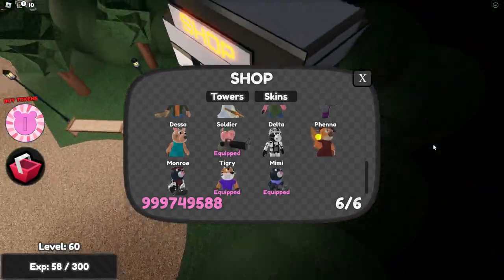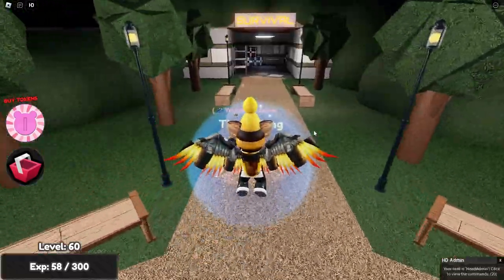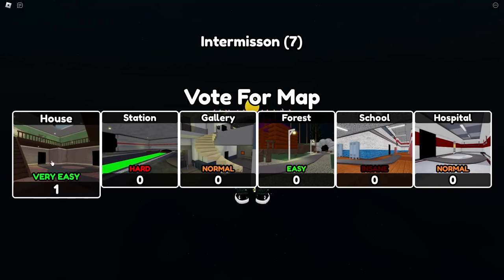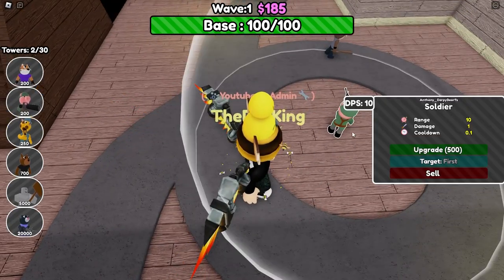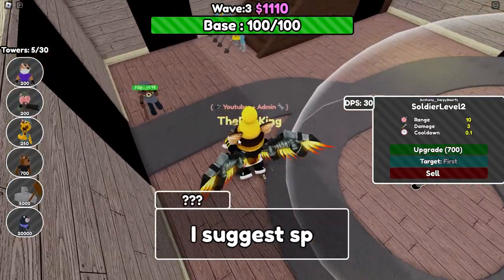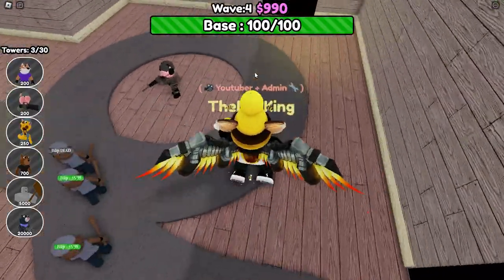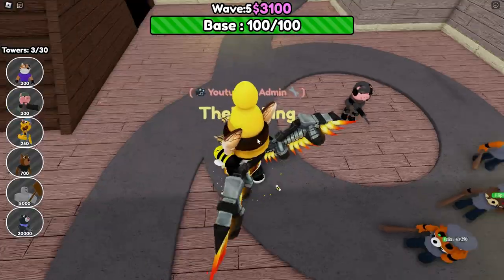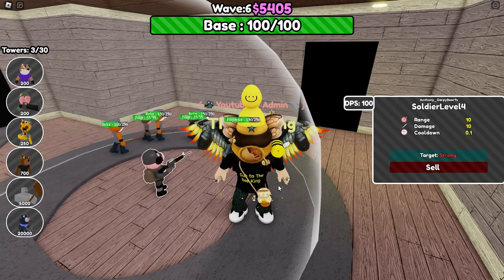New Soldier tower! (Piggy Base Defense)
Special coming soon. This vid had to be retaken due to not working mic.